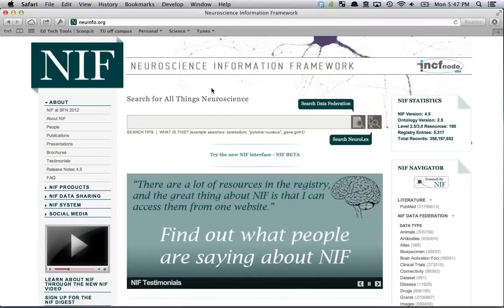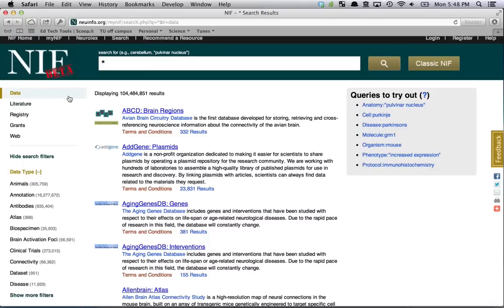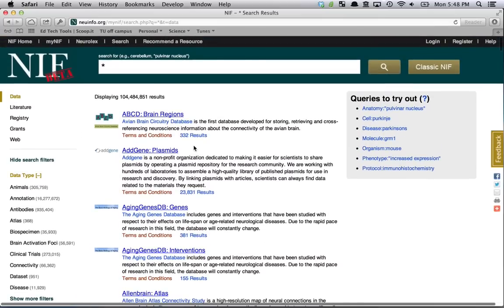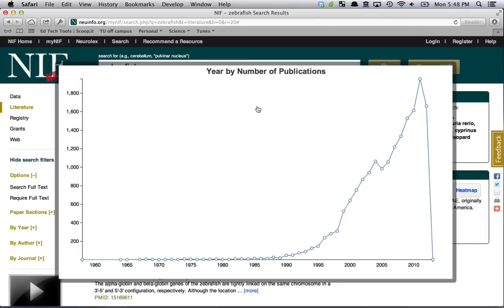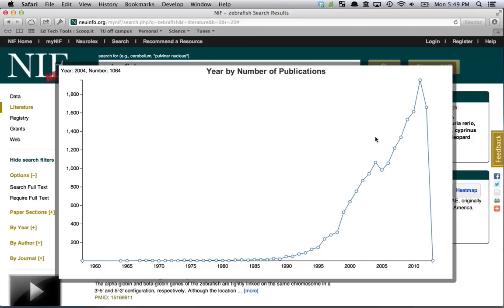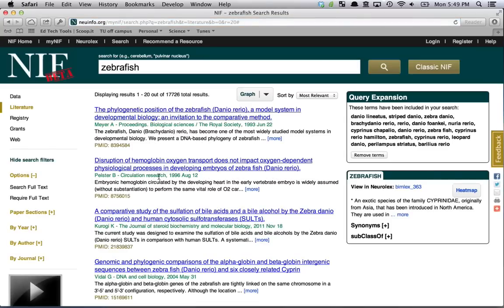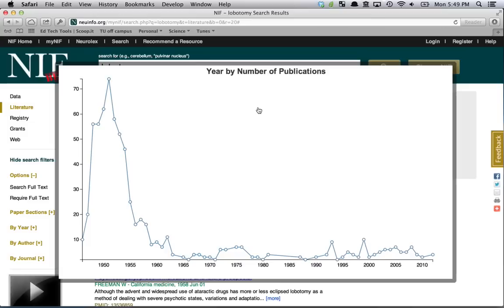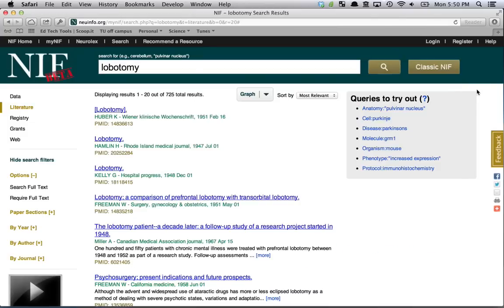myNIF Interface Beta - Literature Search & Year Graph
NIF has recently implemented a new feature in the myNIF interface - a quick way to graph the occurrence of your search term in the scientific literature per year. This video demonstrates how to use this great and easy graphing feature.